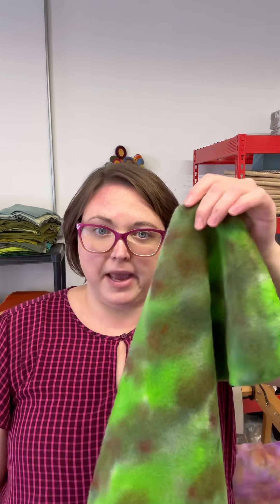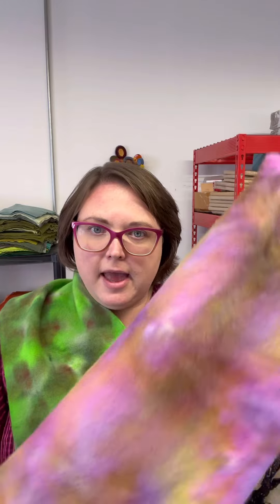Using Hand Painted Wools from our Wool Plus Club!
Today I’m cutting and hooking some hand painted wool fabric to use in my newest landscape project. Watch me start using by using “Spring Flowers” as my inspiration.